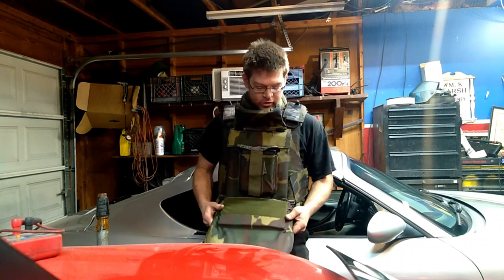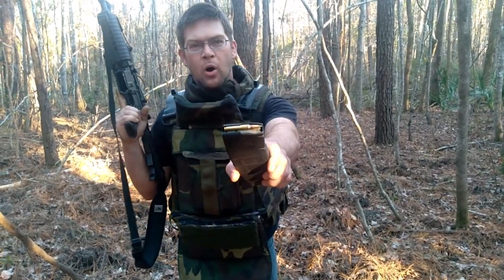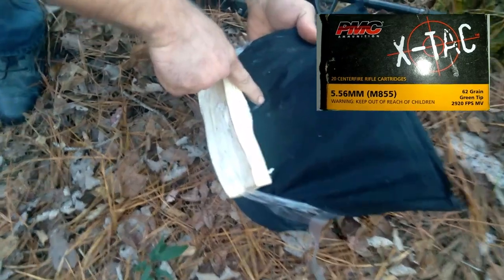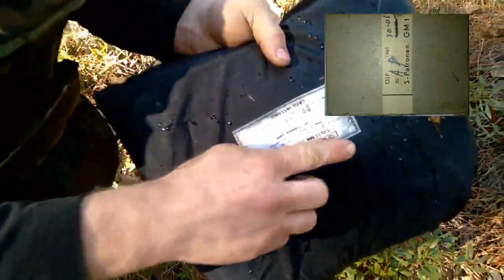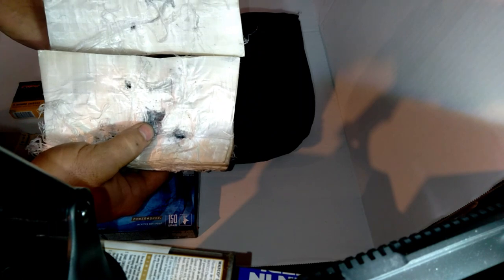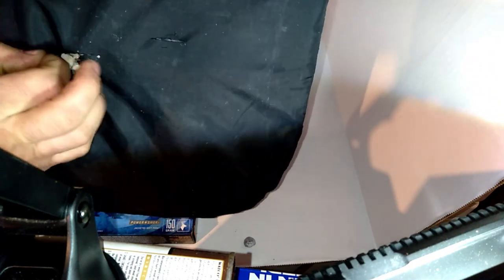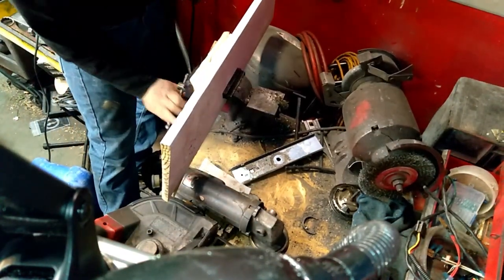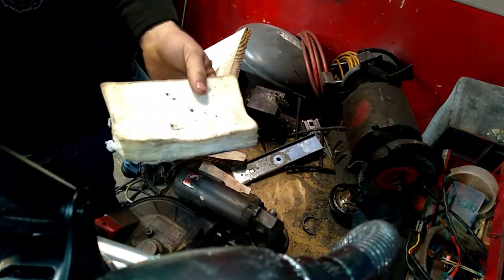Italian AP98 armor VS Black tip 30-06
This is a test of the UHMWPE armor from Sportsmans Guide.

I tried to use a terrible example from the lot I received not a handpicked nice example the absolute worst plate from what I got.

I hit the armor with M855, M193, M2AP, and regular 30-06.

The first shot was with M855 (aka Green tip) from my 16" barrel.  I retrieved the slug from the soft armor. There was minimal back face deformation.

The second shot was just a PPU round from my 1917 (its actually a buba'd up drill purposed P14 with a 1917 barrel and magazine).  There was no penetration of the plate and MASSIVE back face deformation. Clearly there is a LOT of energy in a 30 06 round regardless of penetration.

The third round was again with my 16" barrel PSA AR15.  I shot a ZSR branded M193 round.  The plastic plate was badly damaged at this point after the soft tipped 30 06 round; however, the plate alone stopped the M193 bullet.  The .223 cal slug was contained in the hard plate.

The last salvo I threw at the armor was the 30 06 black tip M2AP round.  The M2AP is industry standard for level III armor penetration.  And I think the tungsten core may have penetrated this armor, but the exit hole was VERY small if it did go through.  It may have fragmented in the soft armor, or a fragment may have gone through.

Regardless of the systems Level IV inabilities it does stop 5.56X45 from a 16" barrel well enough when used in conjunction with both the IIIA soft backer and the Level III hard plates.  Its a good body armor test.

I paid for this Italian surplus Level III system from Sportsmans Guide.  I don't think they sell it anymore.  But they still have the plates for sale although they aren't very cheap anymore.

BTW I am using a pinned 1 round magazine in my AR15 for this armor penetration test.  Only one round per magazine. Hence I can show insertion.